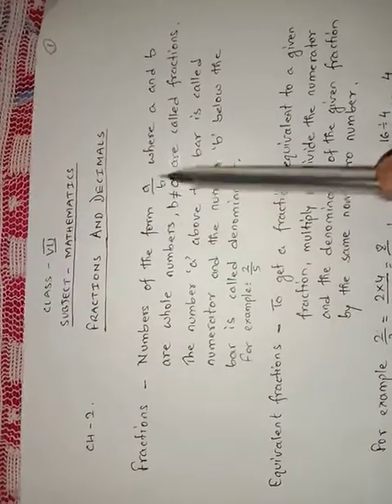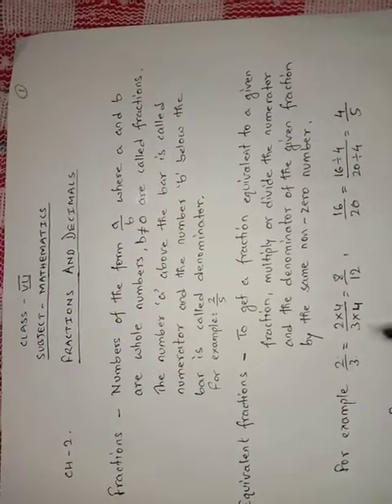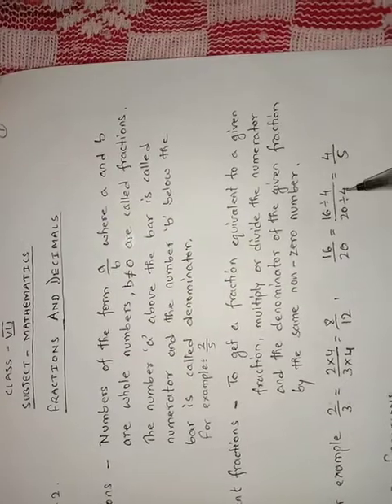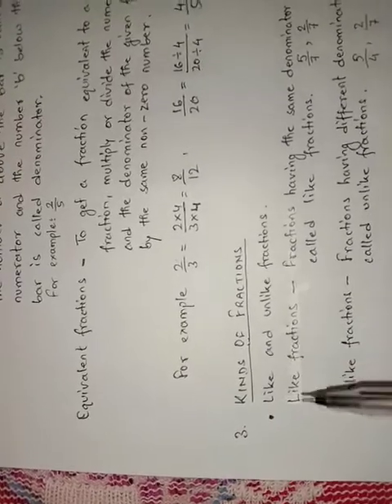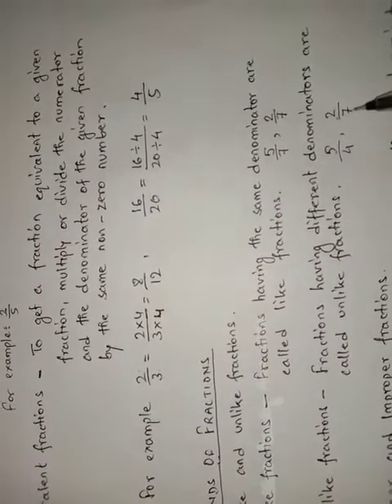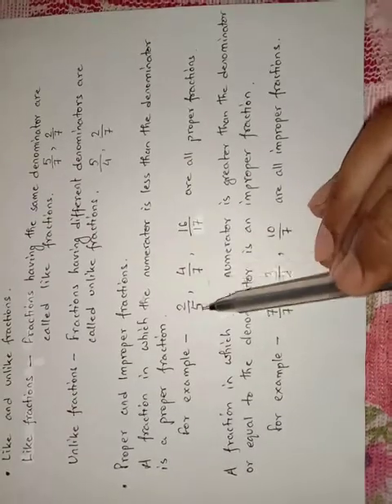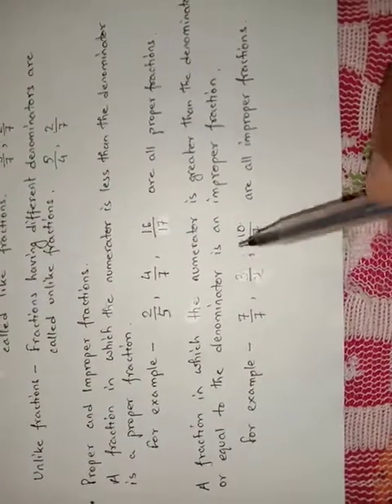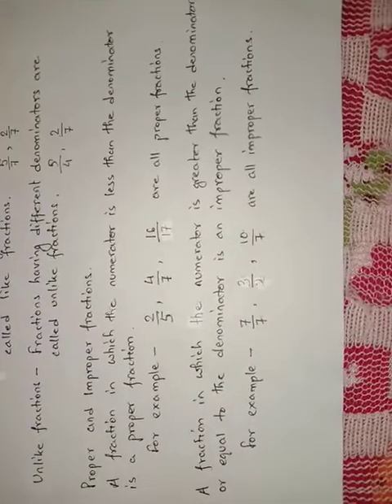Class VII Ch- 2 Fractions and decimals